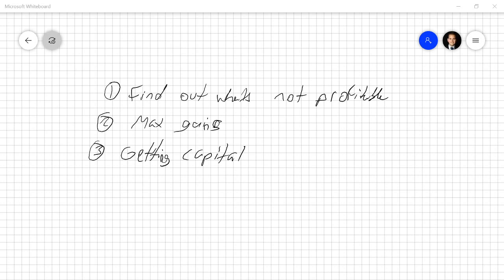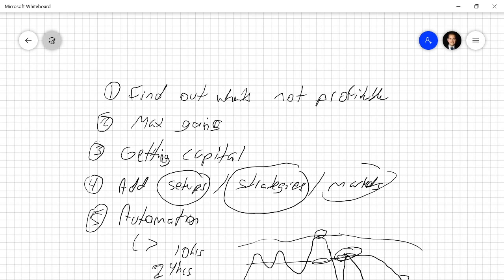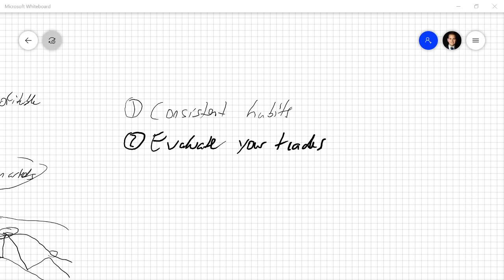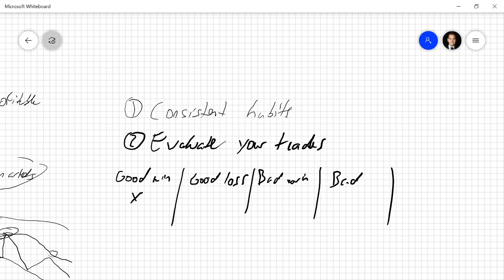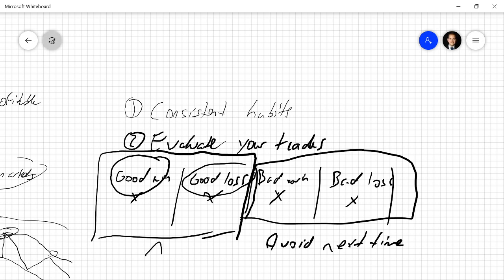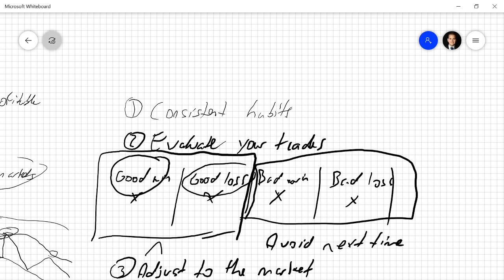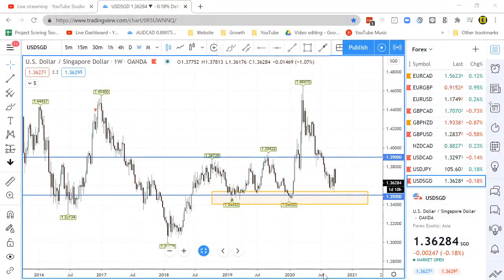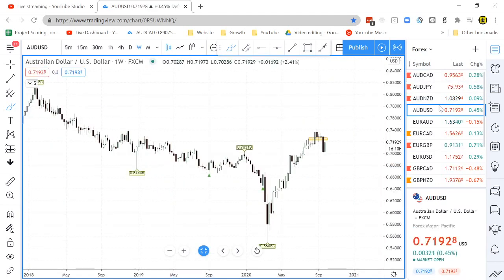How To Scale Up Trading Q&A + GIVEAWAY w/ Etienne | LIVE Replay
I'll pick 5 people to win a Desire To Trade hat (worldwide).